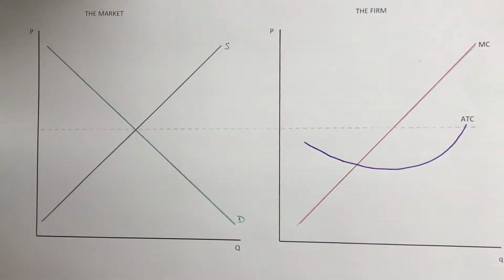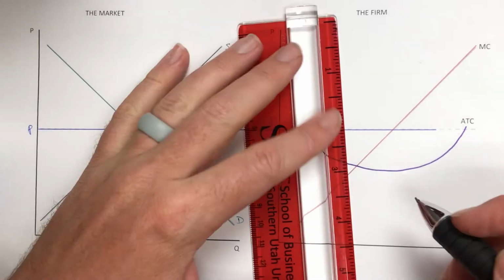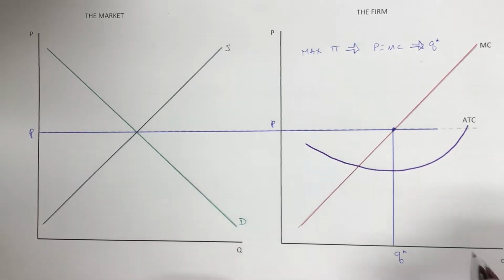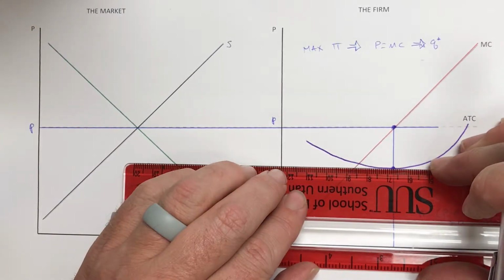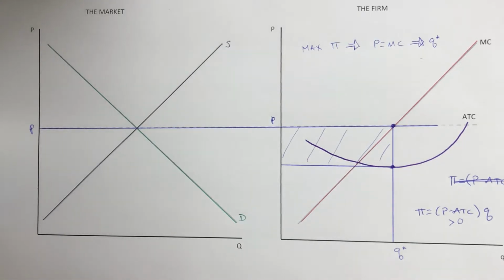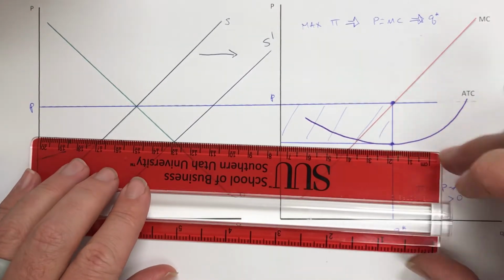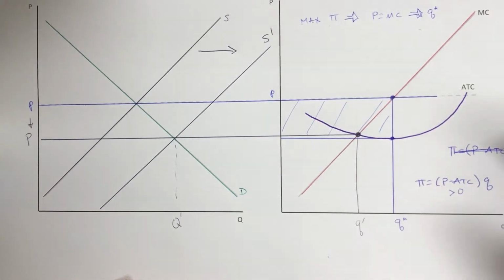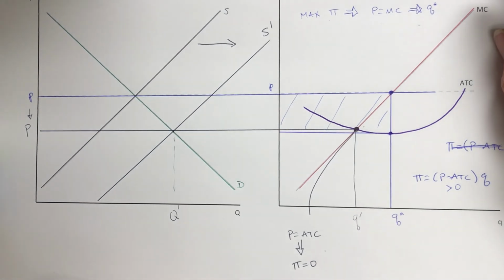Chapter 15 Example 2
When a firm in a competitive market experiences SR profits, what happens in the LR?